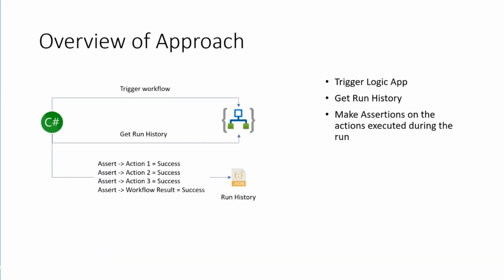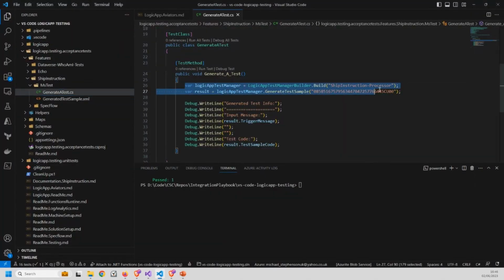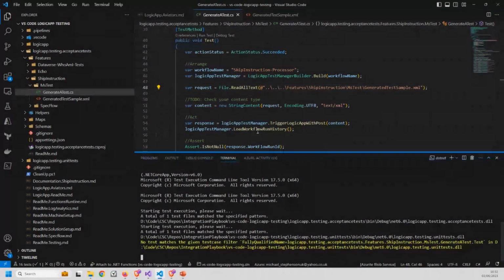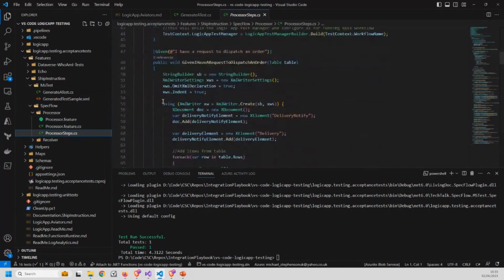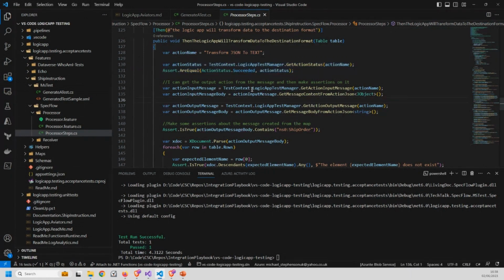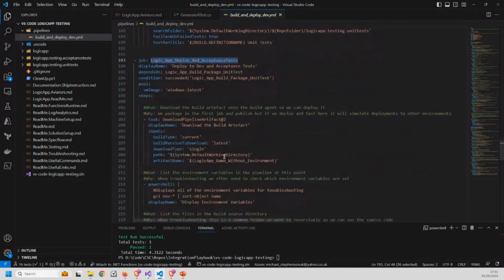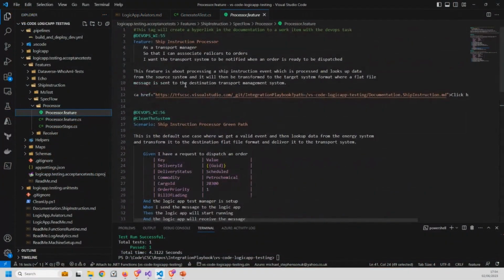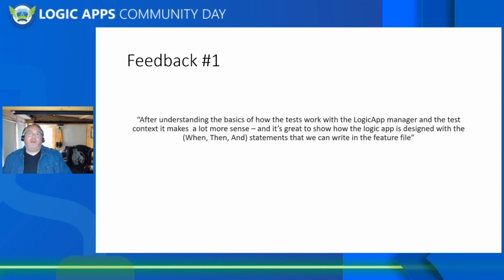Automated Testing for Logic Apps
In this session we will look at automated testing for logic apps and techniques and approaches to help you improve the quality of the solutions you deliver.